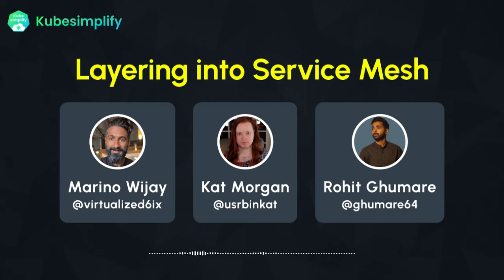Layering into Service Mesh @marinowijay+ Kat Morgan + @ghumare64 | Kubesimplify Spaces #6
Service Mesh is a layer built into the application which makes communication between services easy to avoid downtime.
In this twitter space, the speakers discussed what service mesh is and how it is useful. You will also learn about the different projects implementing service meshes, a new emerging technology called Ambient mesh and when to use a service mesh.

►►► Host ►►►
- Pavan Gudiwada (@pavangudiwada_)

►►► Speakers ►►►
- Marino Wijay (@virtualized6ix)
- Kat Morgan (@usrbinkat)
- Rohit Ghumare (@ghumare64)